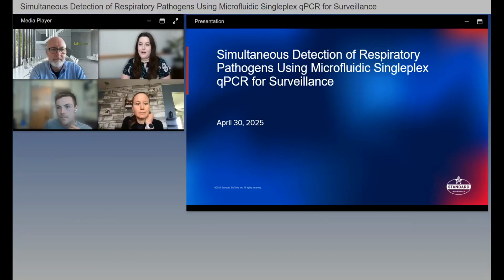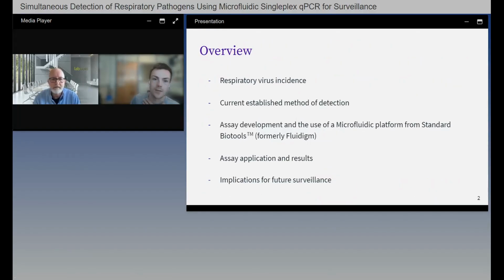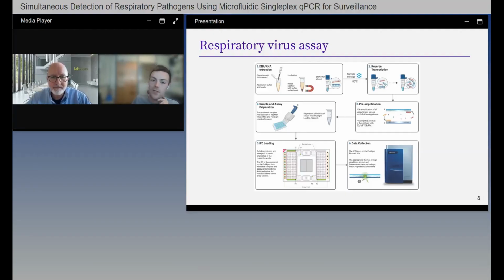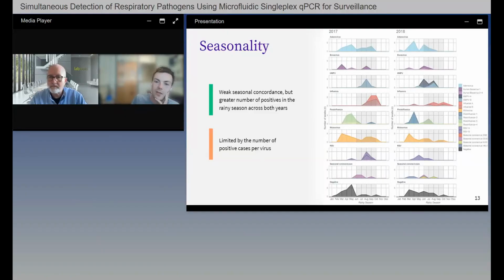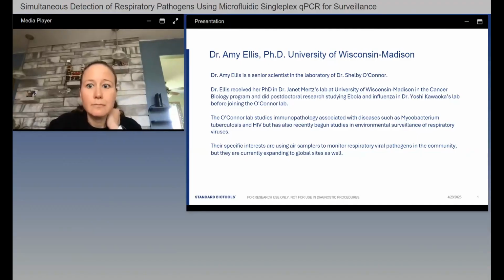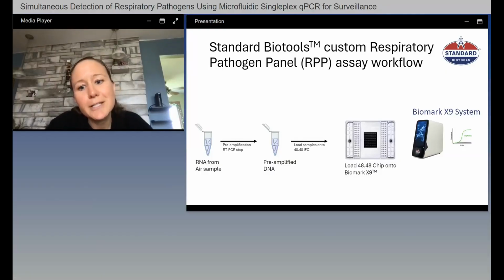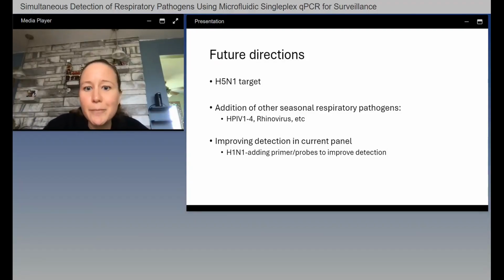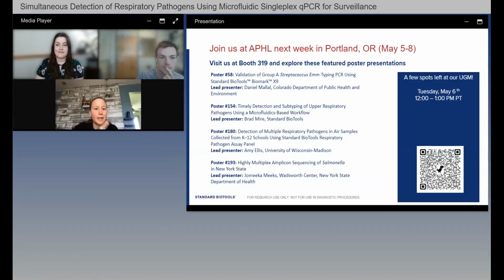Simultaneous Detection of Respiratory Pathogens Using Microfluidic Singleplex qPCR for Surveillance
This webinar will explore how microfluidic singleplex qPCR enables simultaneous detection of multiple respiratory pathogens across diverse sample types in surveillance settings. We'll begin with an overview of the technology and its advantages over conventional qPCR methods followed by talks from our two guest speakers:

Detection of Multiple Respiratory Pathogens in Air Samples Collected from K-12 Schools Using a Custom Respiratory Pathogen Assay Panel from Standard BioTools
Presented by Amy Ellis, PhD - University of Wisconsin-Madison

Microfluidic qPCR for Detection of 21 Common Respiratory Viruses in Children with Influenza-Like Illness
Presented by Thomas J. Saville, BSc (Hons) - University of Sheffield

Learning Objectives
Identify the principles and advantages of microfluidic singleplex qPCR technology, including its scalability, throughput, and ability to simultaneously detect multiple pathogens.
Learn how environmental air sampling combined with custom microfluidic qPCR panels can be applied for respiratory pathogen surveillance in school settings.
Explore the use of microfluidic qPCR for broad respiratory virus detection in epidemiologic settings.